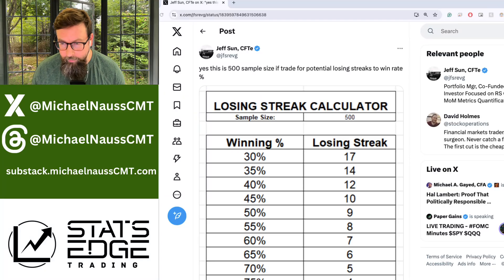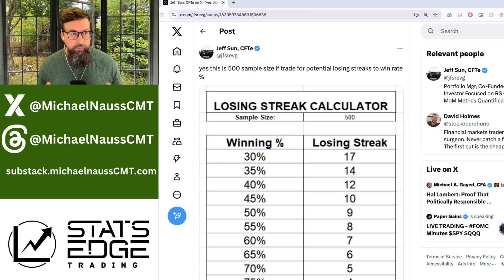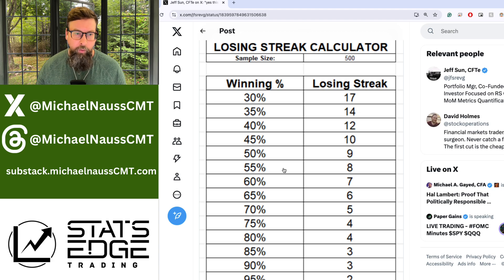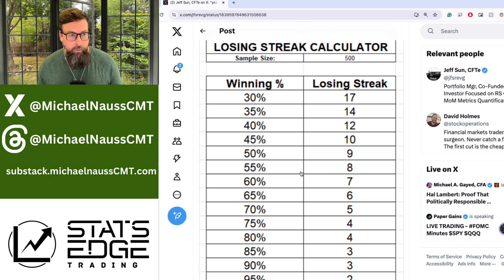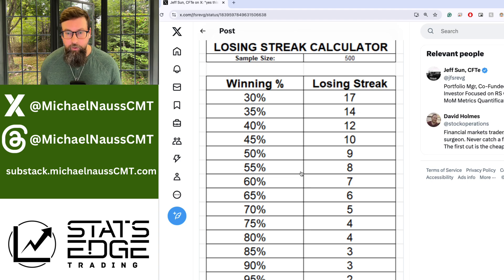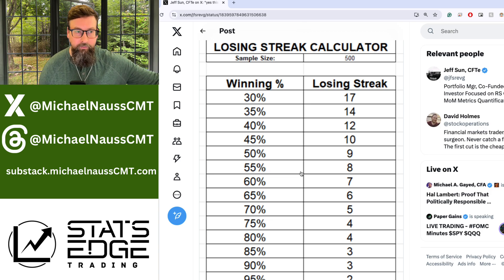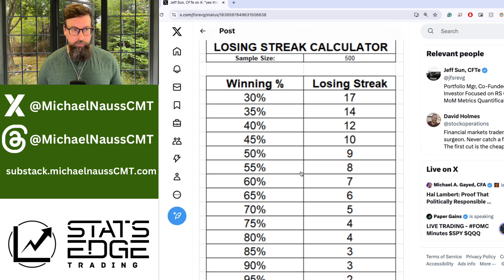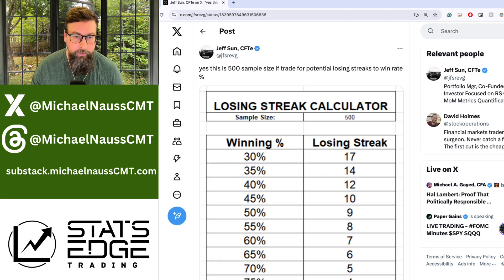How many losses in a row?! | Quant wisdom wensday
Welcome to another episode of Quant Wisdom Wednesday! 🎓 Today, we're diving into the statistical realities every trader needs to know about losing streaks and win rates.

Inspired by a thought-provoking tweet from Jeff Sun, CFTe, we explore how even with a 50-60% win rate—a common range for most traders—you can experience losing streaks of up to 10 trades in a row over a sample of 500 trades. 📊

In this video, we cover:

The importance of understanding win rates and losing streaks
How to simulate trades to anticipate potential drawdowns
Why recording your trades is essential for accurate analysis
Managing risk and setting realistic expectations
The psychological impact of winning and losing streaks on your trading strategy
Remember, both winning and losing streaks are part of the normal distribution in trading. Stay disciplined, manage your risk, and don't let short-term results affect your long-term strategy.

Key Takeaways:

Losing streaks are statistically probable—even with a high win rate
Be prepared for potential drawdowns in your trading capital
Maintain consistent risk management regardless of recent wins or losses